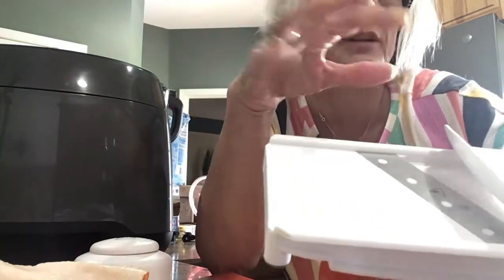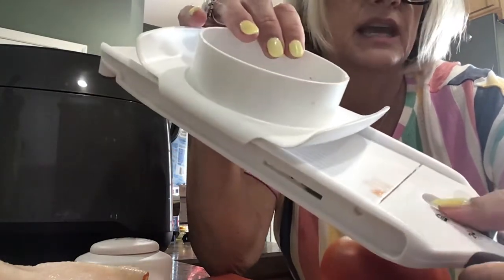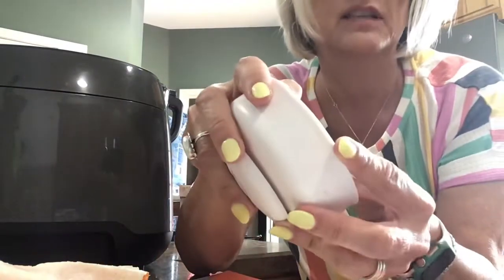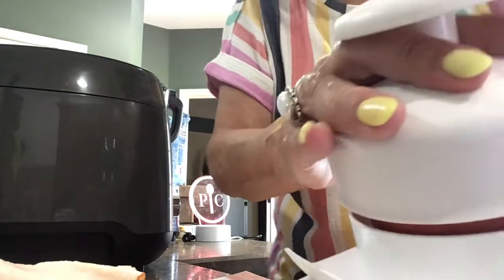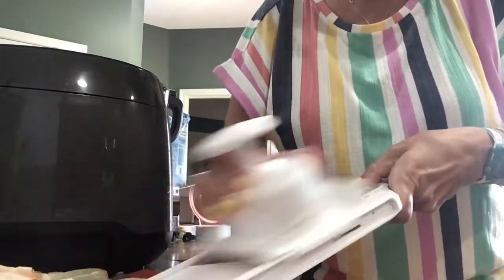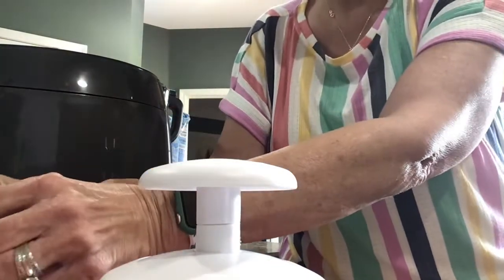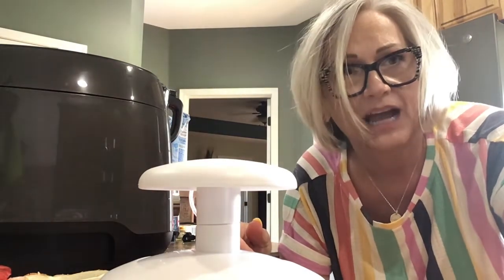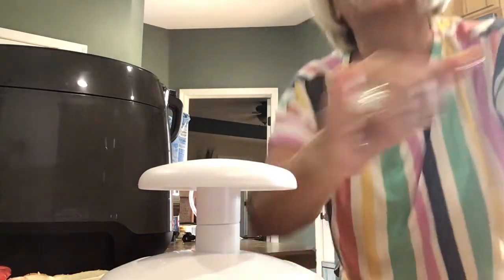Simple slicer…slices right through tomatoes